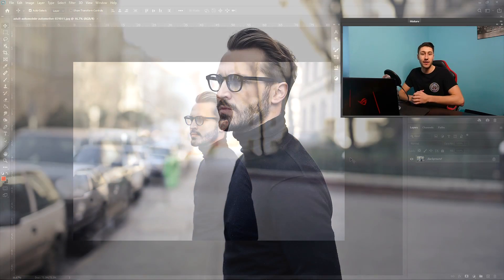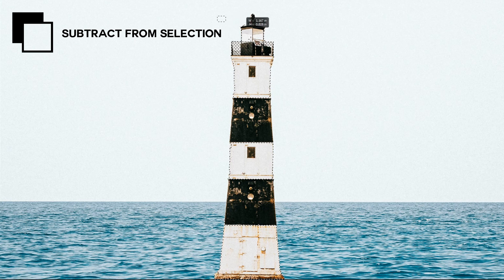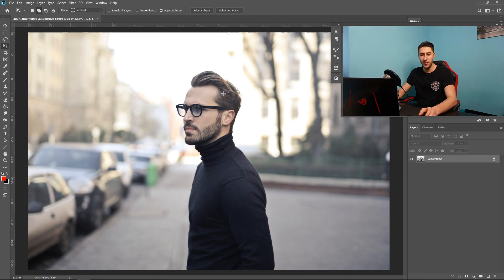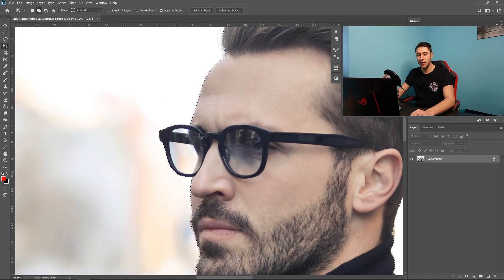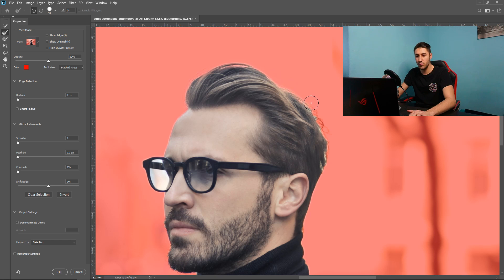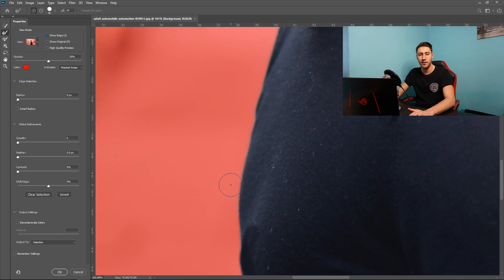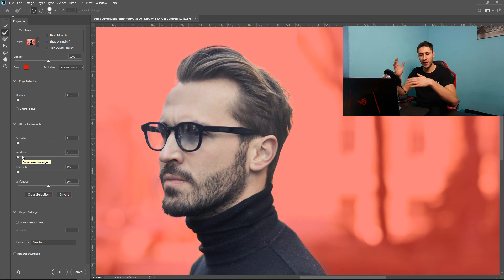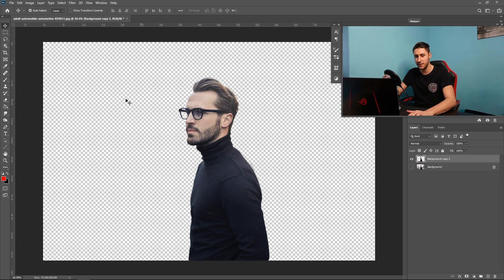Photoshop CC 2020: How To Remove a Background (Easiest Way)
Remove and delete a background in photoshop with the new object selection tool that's been added to photoshop 2020. In this tutorial we'll be looking at the Fastest way to get rid of a background with less work and still keep a high quality image cropped out with smooth edges.

 ♪ Music Credit(s) ♪
1. Lost Memories by AERØHEAD

2. Anything by Soyb & Amine Maxwell